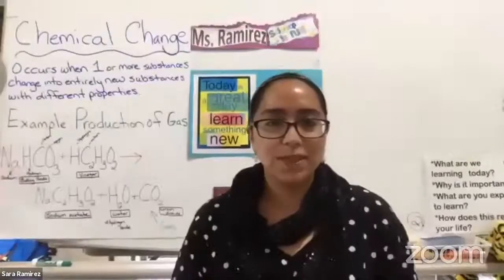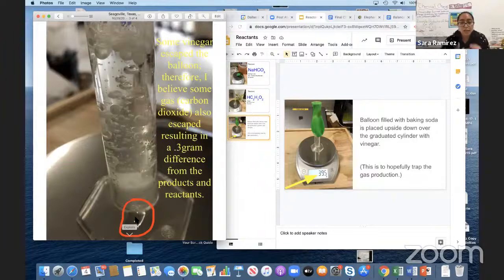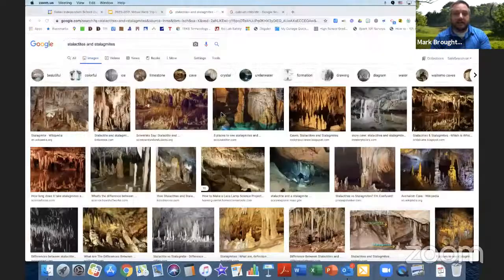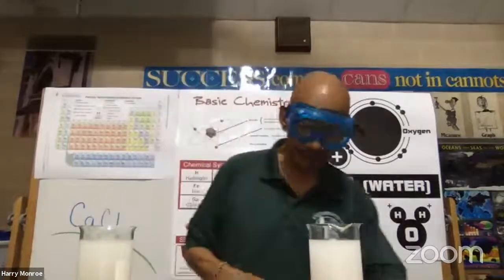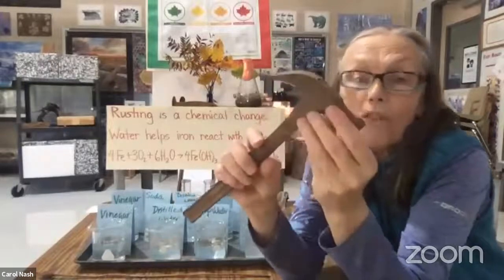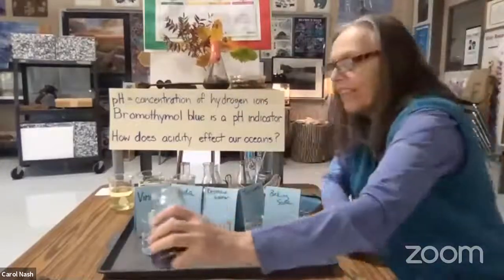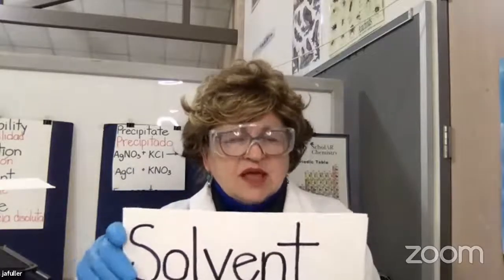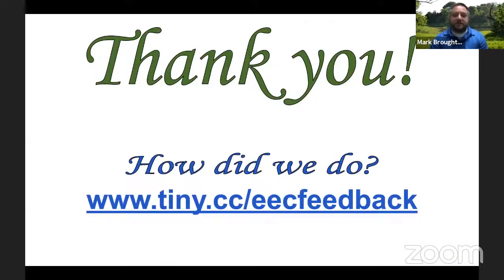Grade 8 - Chemical Formulas & Reactions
During this virtual field trip, students will recognize that chemical formulas are used to identify substances and determine the number of atoms of each element in chemical formulas containing subscripts. Students will also investigate how evidence of chemical reactions indicates that new substances with different properties are formed and how that relates to the law of conservation of mass.